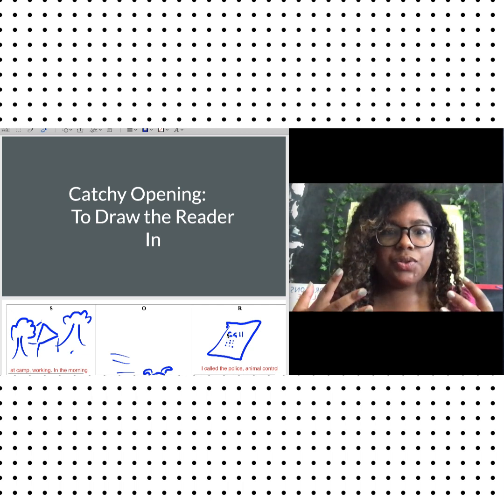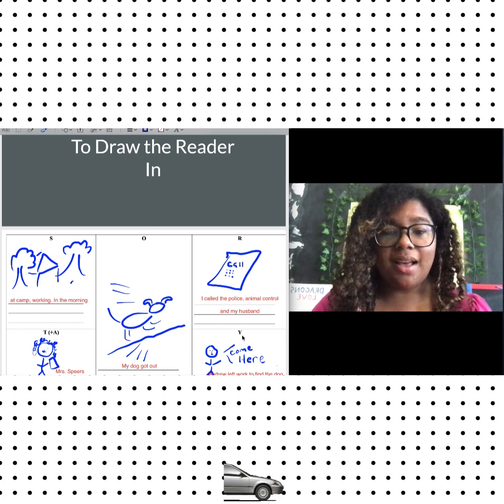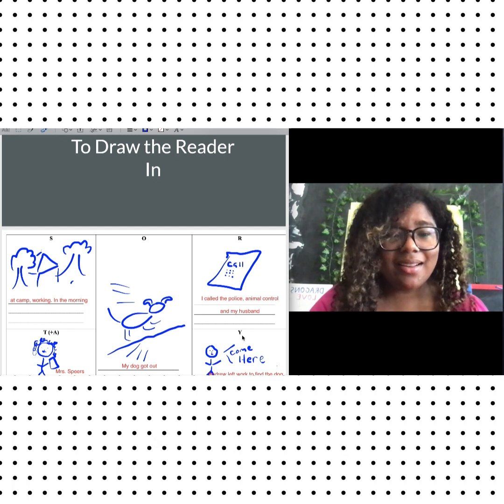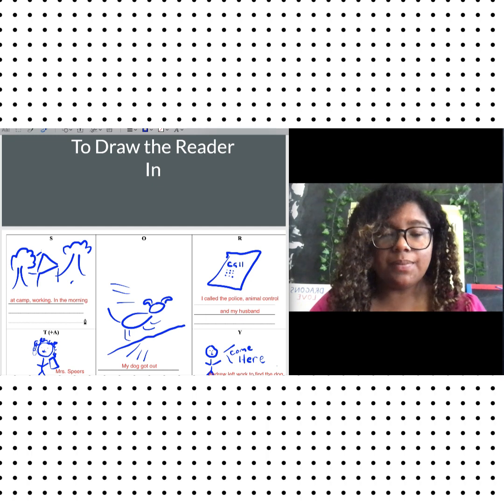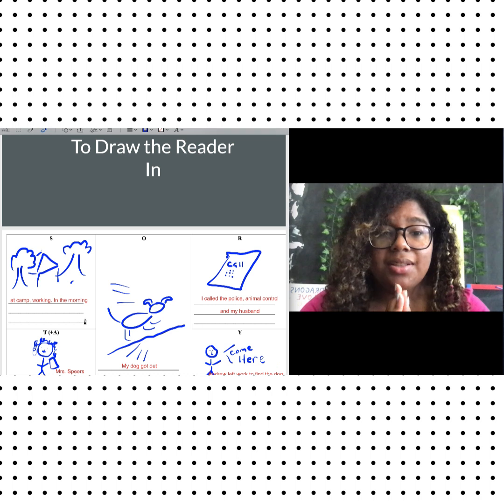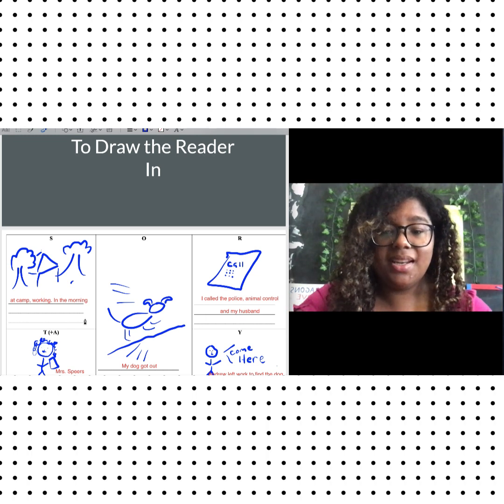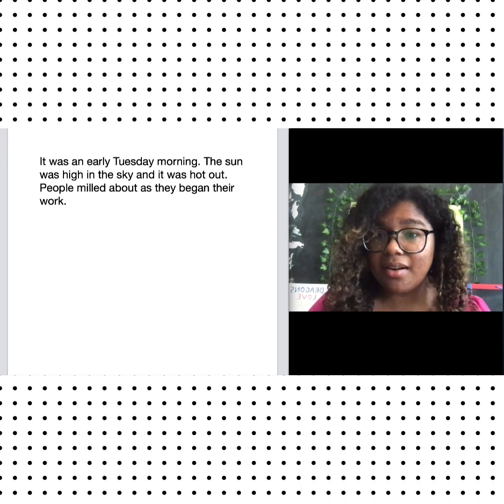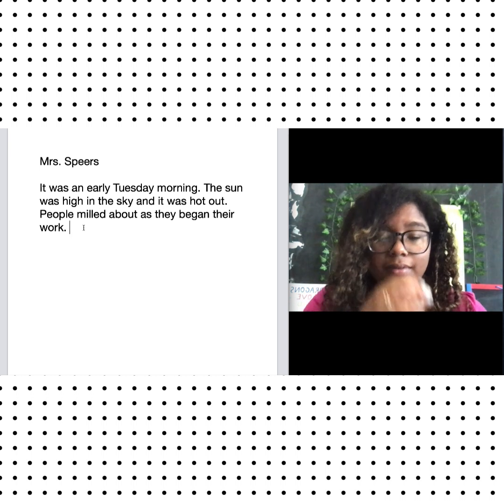September 30, 2020_1st Writer's Workshop